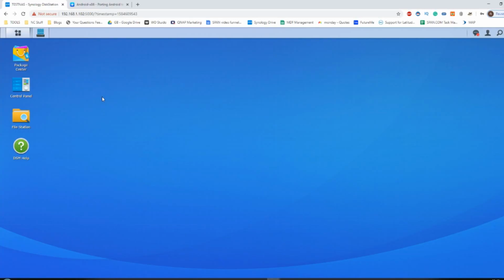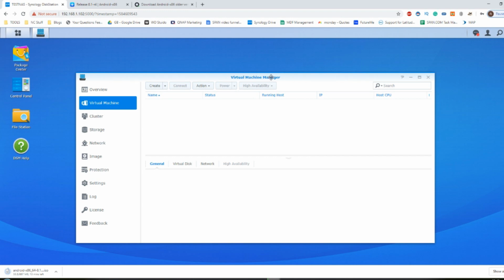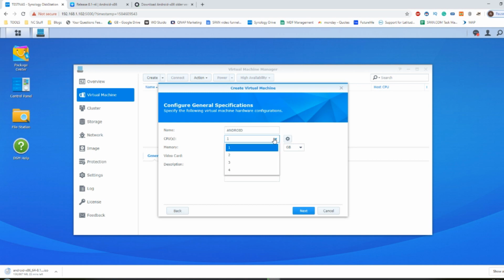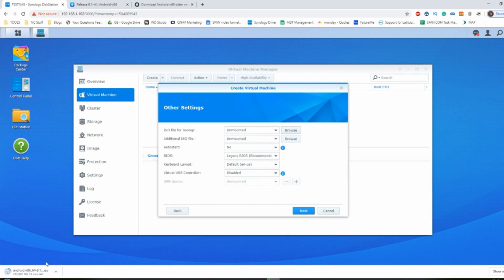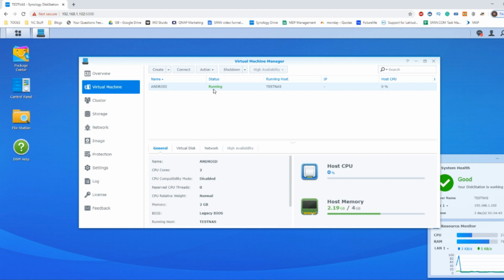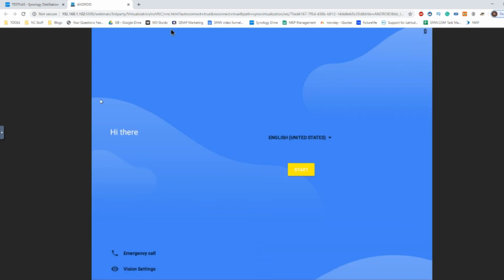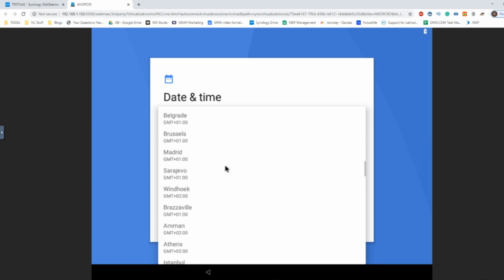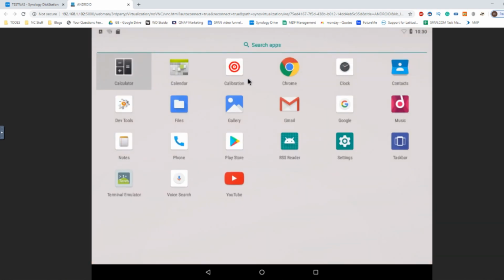How to Install Android on a Synology NAS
How to Setup a Virtual Machine on your Synology NAS Drive

Regardless of wherever you are in the world right now, the virtues of conducting your business operations remotely, as well as ensuring the security and dependency of your assets (physical or digital) have never been more relevant. Perhaps you are considering shifting a % of your workforce into remote access roles so they can do their jobs from home, or you are an employee or self-employed individual that is weighing up their options need a robust virtual machine solution? Into this arena, we have Synology NAS and their Synology Virtual Machine Manager software, that has developed over the last 2 years into quite an impressively featured, yet user-friendly VM platform. Supporting numerous VM image types (ranging from Windows to Linux Ubuntu, Android and even virtual Synology DSM) it is quite a powerful tool that allows you to create a virtual desktop computer experience that will reside on your NAS drive for access over the network or internet. Despite the technical nature of virtual machines, it is actually surprisingly simple to set up a Windows 10 virtual machine on a Synology NAS, with free tools online to convert your physical Windows PC into a virtual image (with VMware- VMware VCenter Converter and Hyper-V/Microsoft Disk2vhd), as well as the option to download a free trial copy of Windows 10 from the Windows store (if you click that link with a Windows PC, it won't show the ISO file, so visit it with an Android/iOS/OSX based device to see the link properly), which you can then validate with your own product key, or start with a new one, there are lots of options to set up your Synology NAS based Windows 10 virtual machine. So, let's go through how to do it.